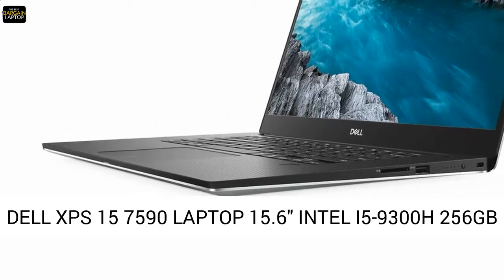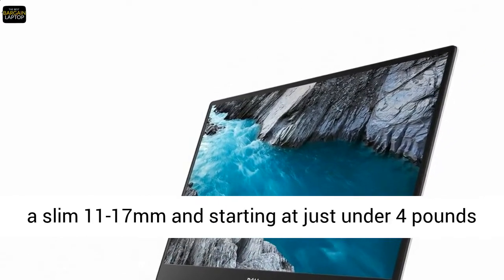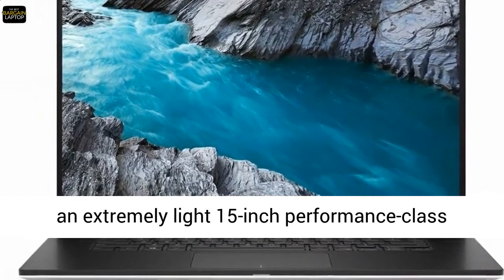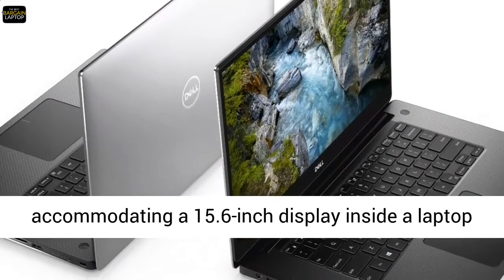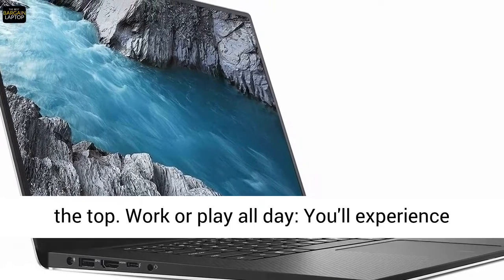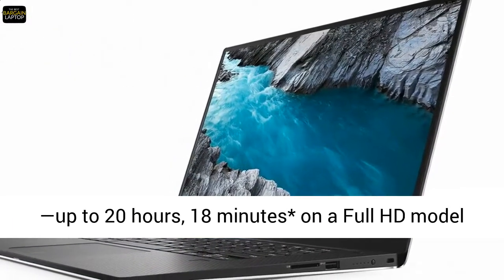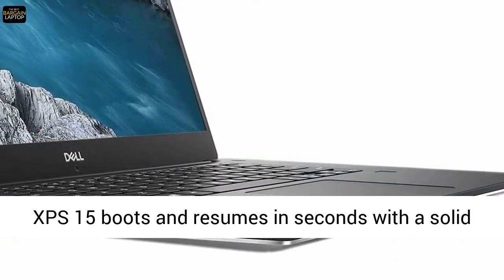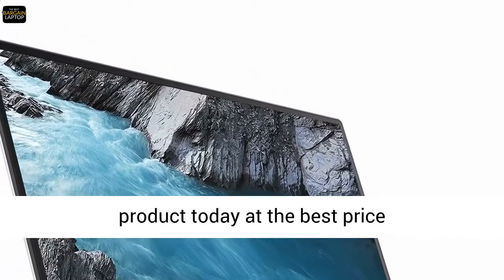NEW DELL XPS 15 7590 LAPTOP 15.6" INTEL I5-9300H 256GB SSD 8GB RAM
DELL XPS 15 7590 LAPTOP - dell xps 15 7590 review - the perfect laptop?  - dell xps 15 7590 gaming review redux | latest bios and drivers. 2019 dell xps 15 7590 review.
the new 2019 dell xps 15 7590 is here - and it packs in intel 9th gen cpus  gtx 1650 graphics  faster wi-fi and an oled screen! dave2d review of the 2019 dell xps 15 7590 with an oled.
new dell xps 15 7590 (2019) laptop unboxing | my husband's first youtube video.

expect gaming videos  tips  tricks and more videos about the dell xps 15 7590 full hd version!..  but as you will see in the video the dell xps 15 7590 and the dell xps 15 9560 are not that far off.